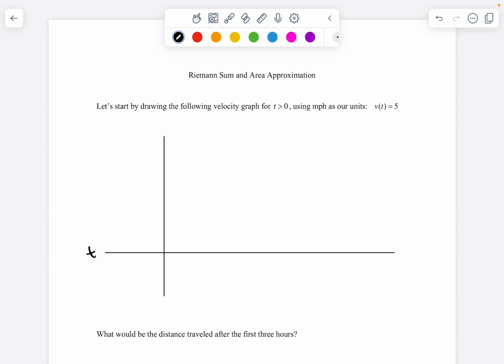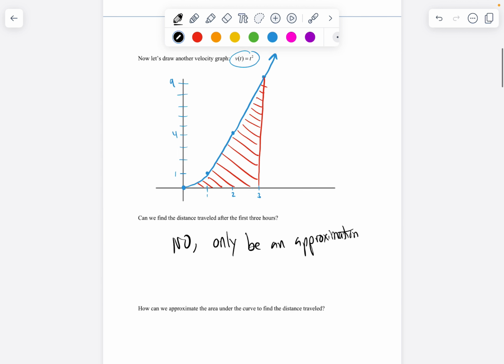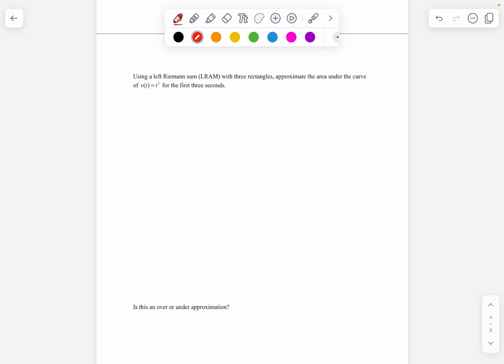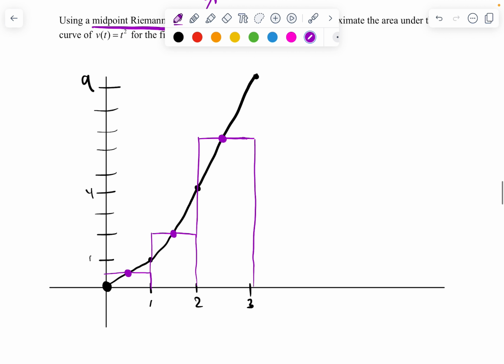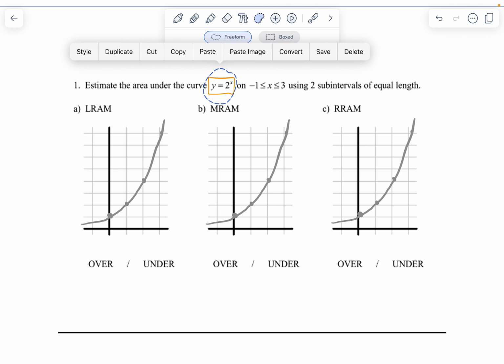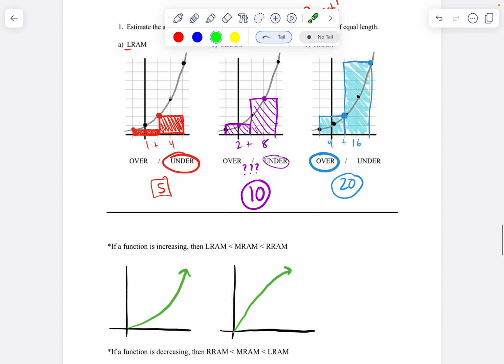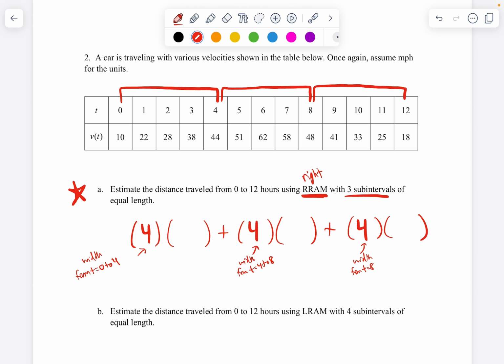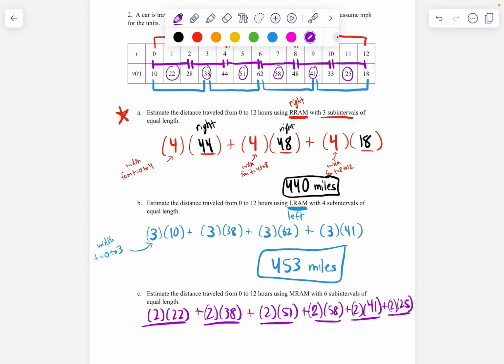M459 Unit 6 Riemann Sum Notes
Hi!  Enjoy!